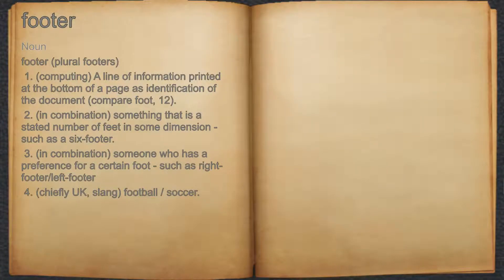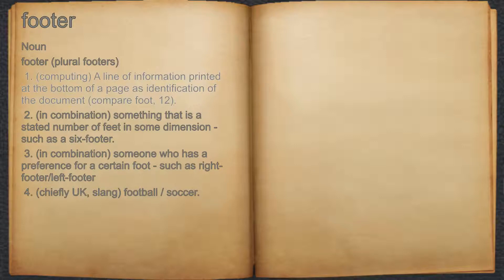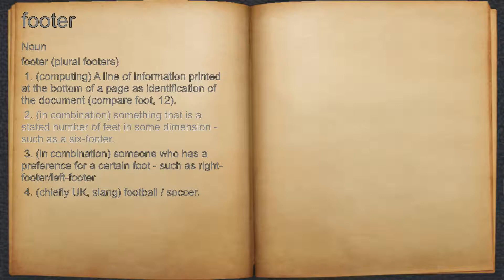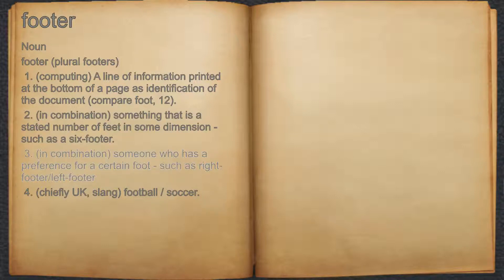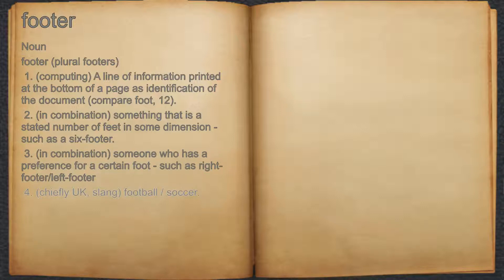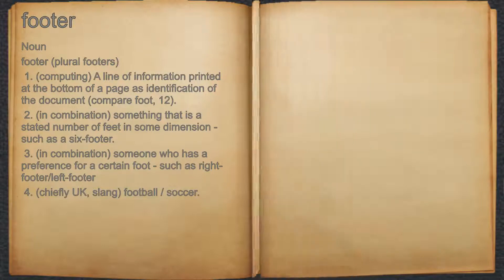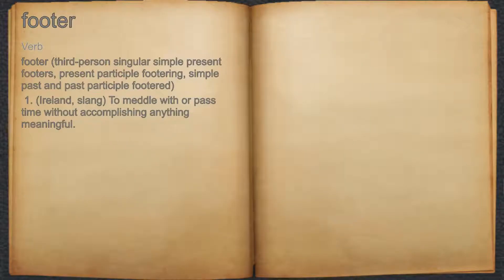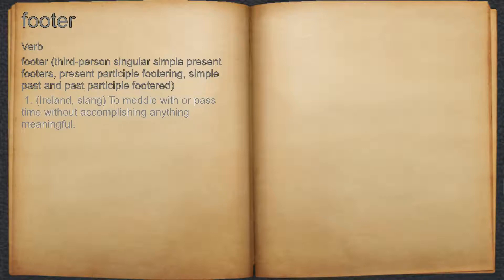What does footer mean?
A spoken definition of footer.

Intro Sound:
Typewriter - Tamskp